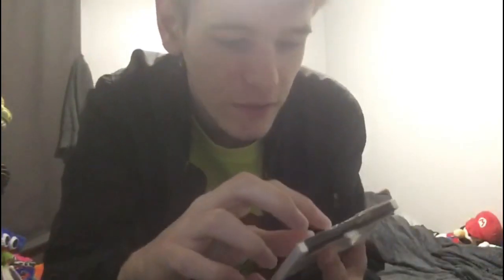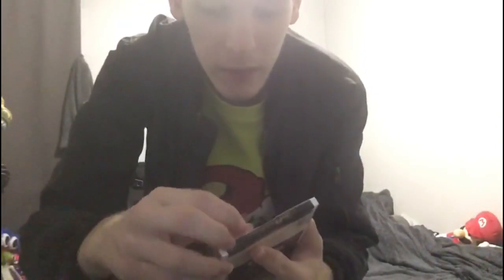Tasting 70% Cocoa Intense dark chocolate (disgusting)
I regretted trying it lol -Friday